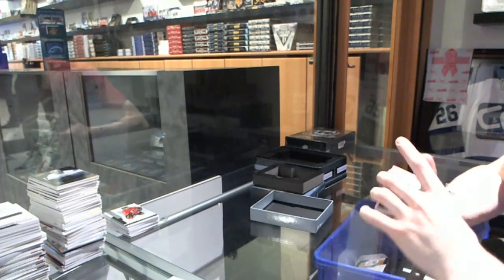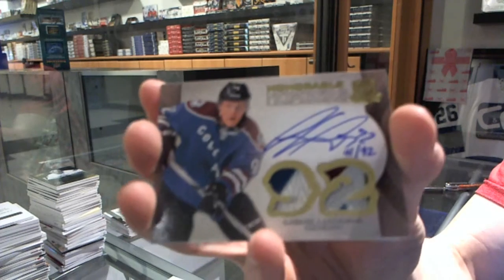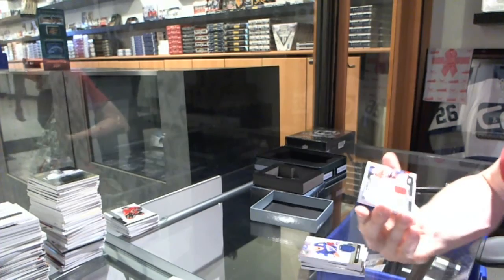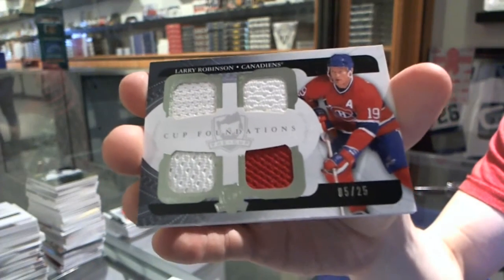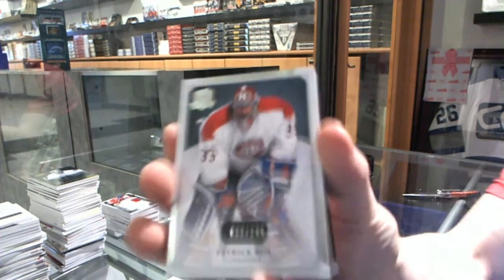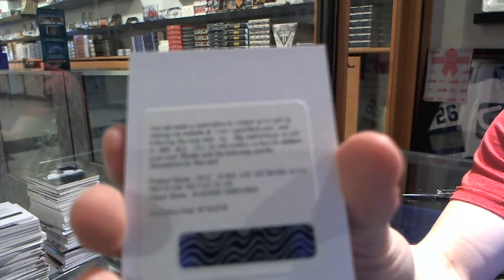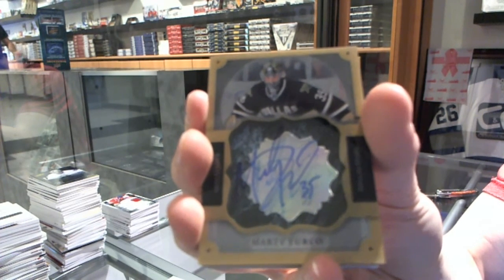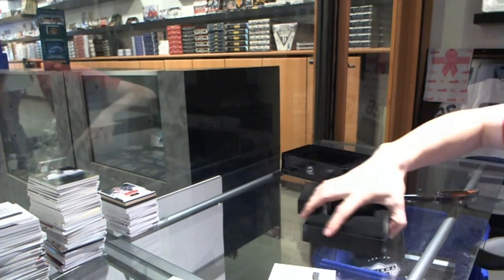11-12 UD The Cup & 13-14 Upper Deck The Cup Hockey Boxes - C&C #5155